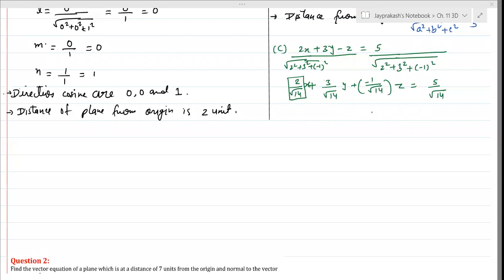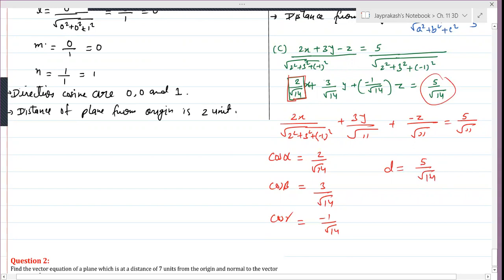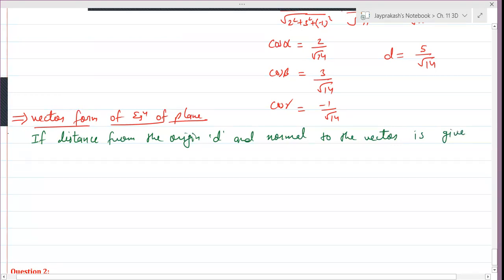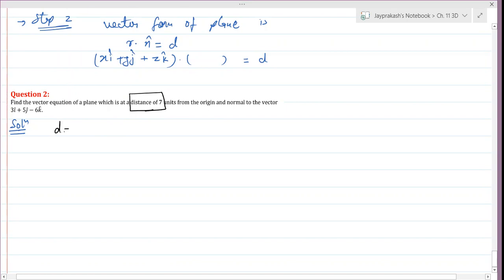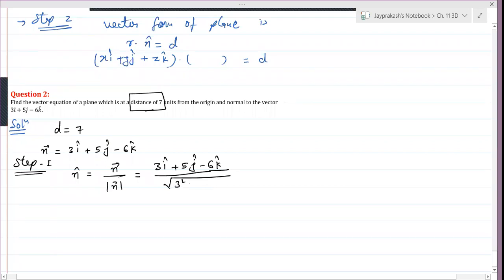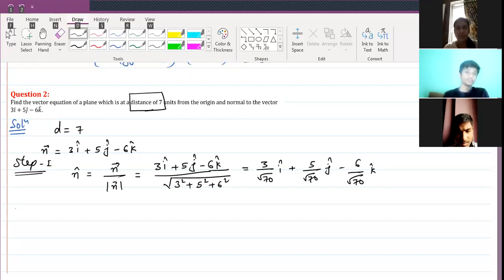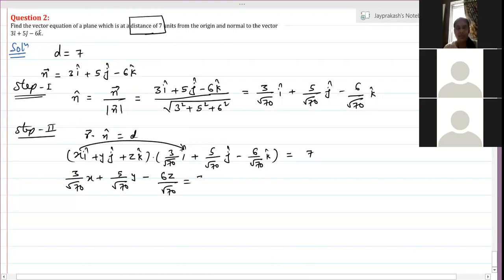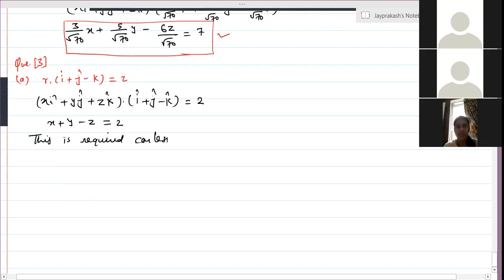STD12_Ch.11_3D_Vector and Cartesian eq. of plan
Vector and Cartesian eq. of plan
Ex.11.3